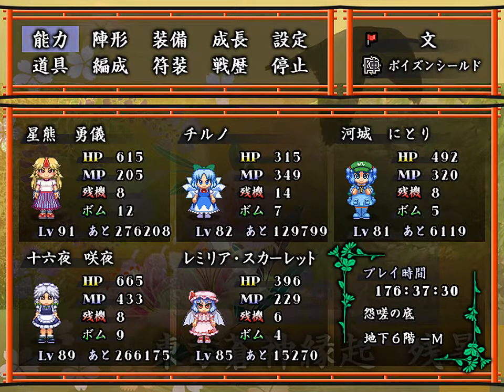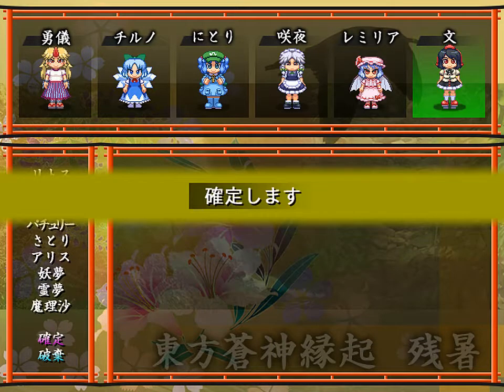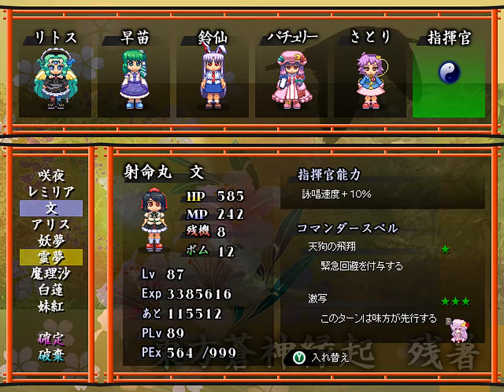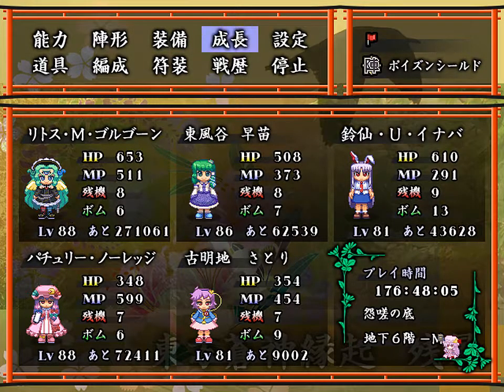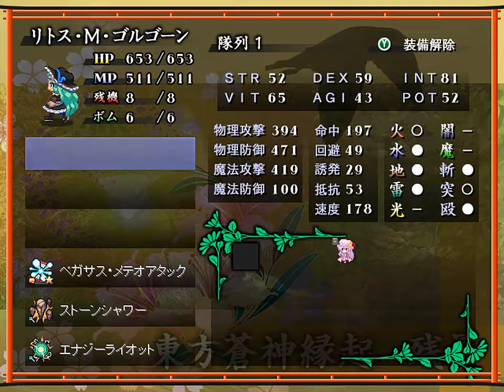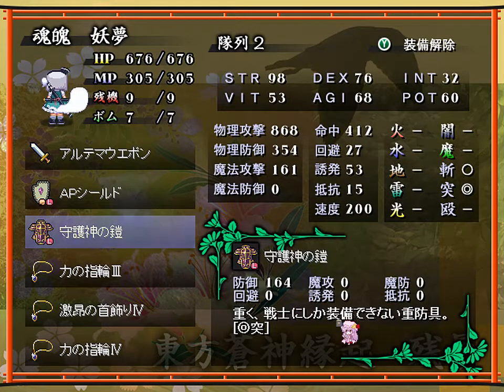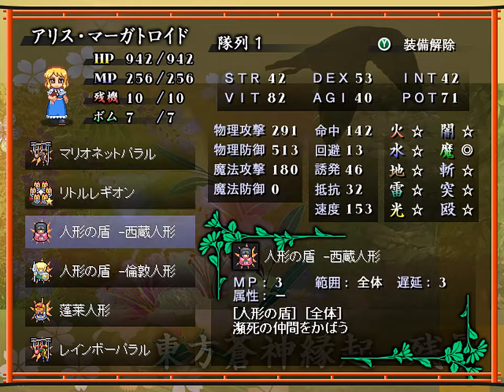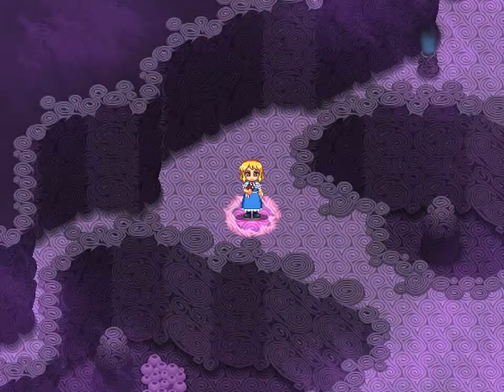Genius of Sappheiros EX - Part 61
Warning: This ENTIRE video is me explaining my set up for the entire fight, going through all the characters, their equips, skill trees, attacks to bring in, formations etc. If you do not care about my actual set up, please go to the next part where the fight actually starts.

Please note that I'm aware that there will be mistakes in my explanations, but the general idea will be conveyed I think reasonably clear about my approach to this fight.

Ideally, I should have grinded up 15 000 kills to get some better items, but as I thought about them the only items that in my opinion was necessary was the regalia and even then, Alice would be the only character to actually make use of it as I already had the first two forms down.